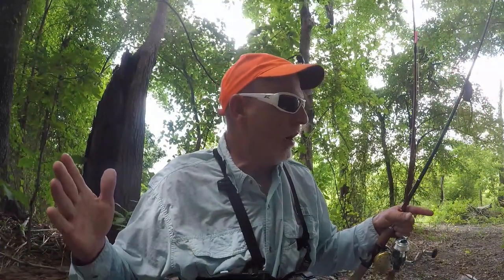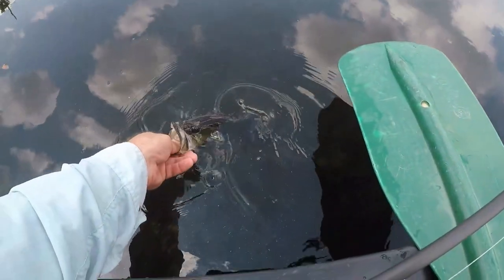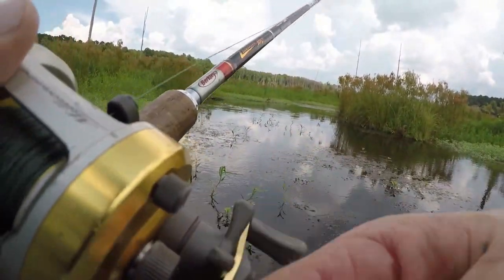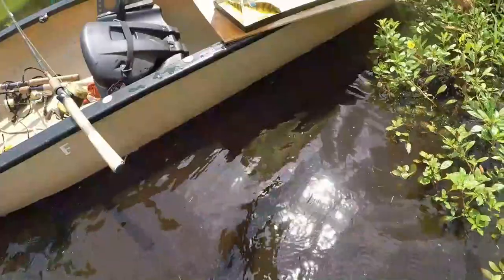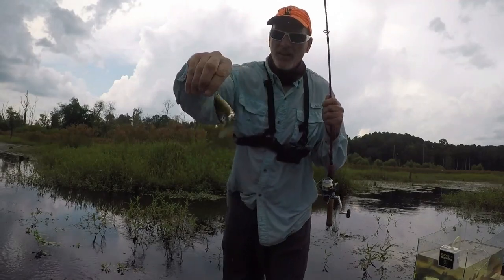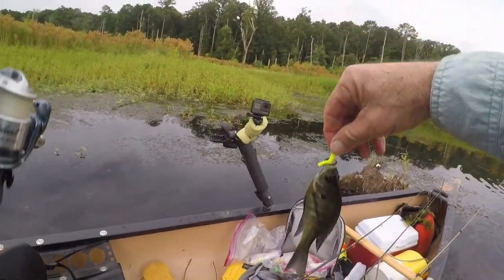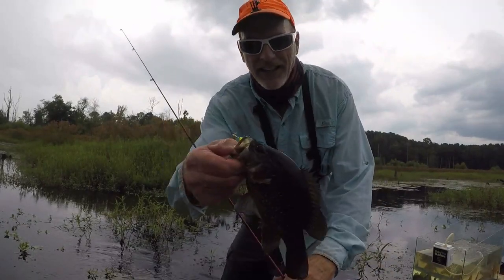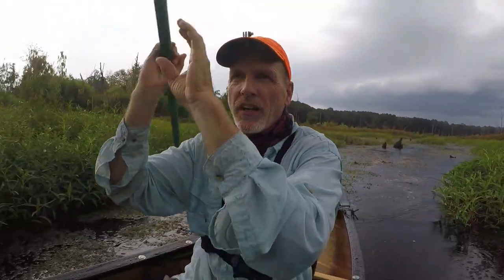My Canoe Aquarium !!! Beaver Pond Fishing w/ Trout Magnet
Today,  081421 I fished my favorite Beaver pond.  I took my aquarium to show you some of these fish for a longer time w/o keeping them out of water.  LET ME KNOW IF YOU WANT TO SEE MORE AQUARIAM VIDEOS LIKE THIS.   Now this pond is very shallow avg 3' in depth but there are holes 4-5' deep and 1 that is 7' and an area that is over 10' deep.  This pond holds some big fish but it is an awesome place to catch a lot a of fish and just have fun.
Think of this clicking as like tipping - except that it doesn't cost you anything extra! Again, it doesn't cost you anything to click these links, and it's a great way to help me out. Mack